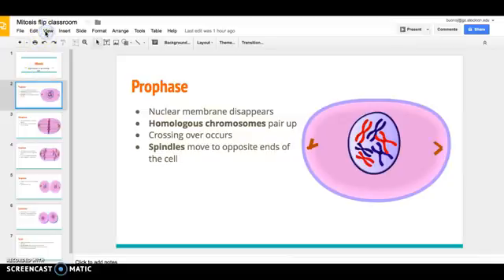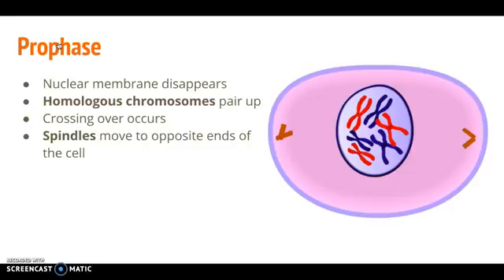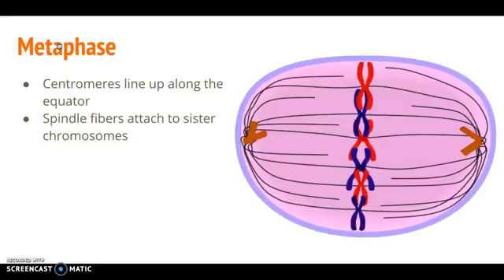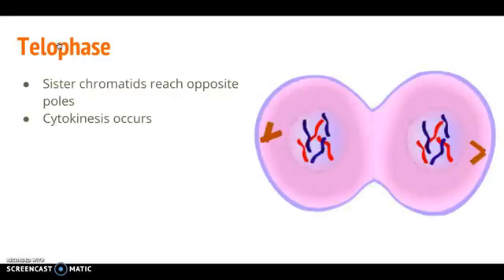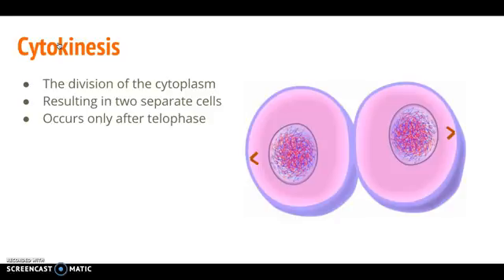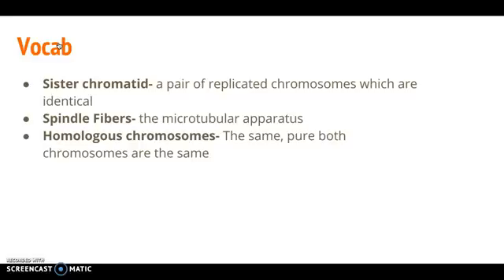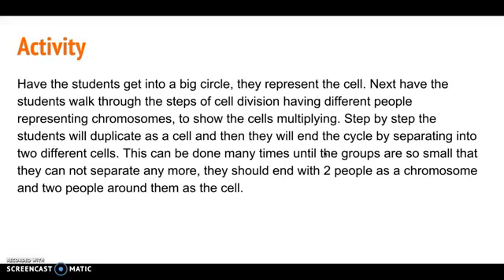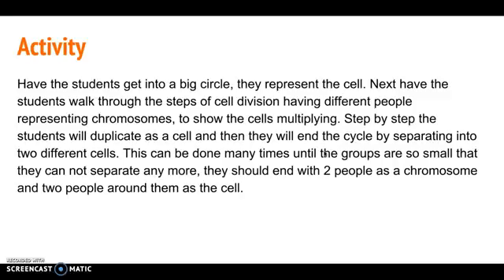Flipped Classroom Mitosis